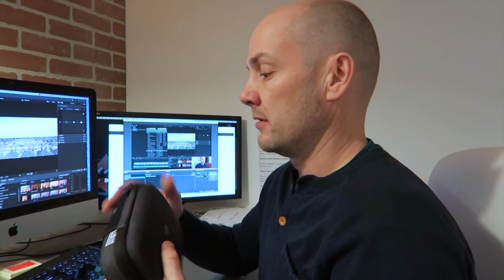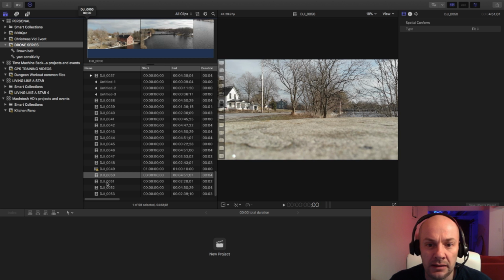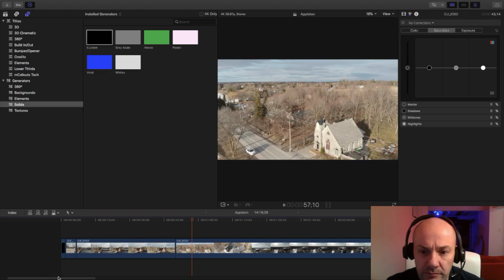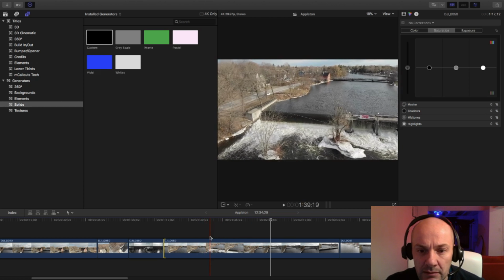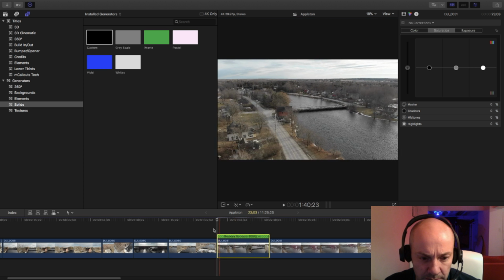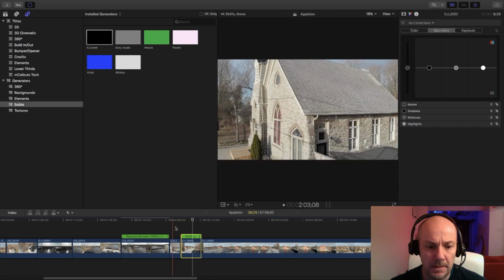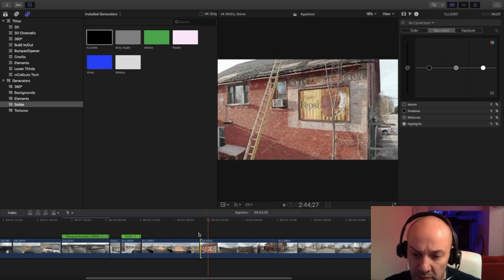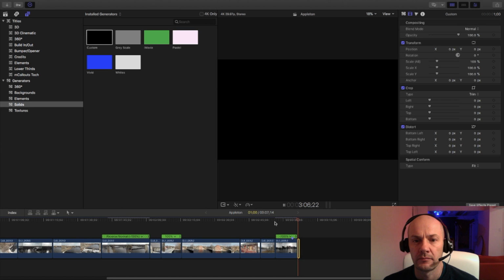DJI Mavic Air Workflow | Final Cut Pro X | Part 1...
In this video I show you my workflow of shooting with the Mavic Air, uploading and importing into Final Cut Pro X, then editing the footage with smooth transitions, colour grading, adding music, and exporting for YouTube.

Part 2 will show colour grading, adding music, editing to the beat, and exporting for Youtube.

or Amazon

The SD Card I use THAT WORKS with 4K

Great vlogging camera